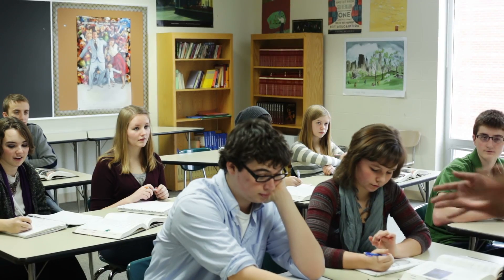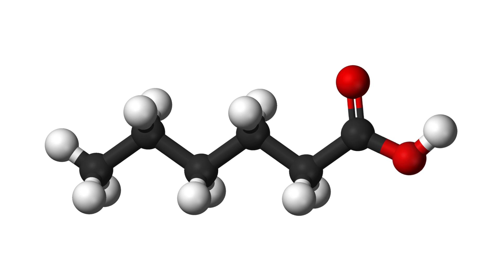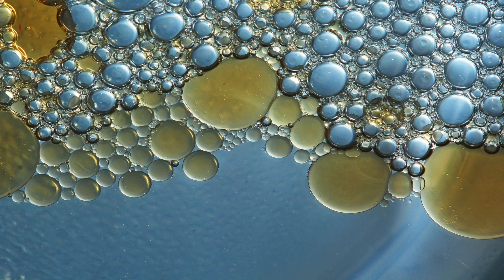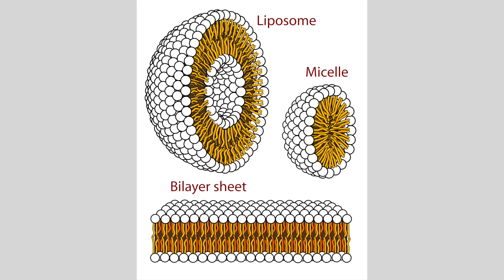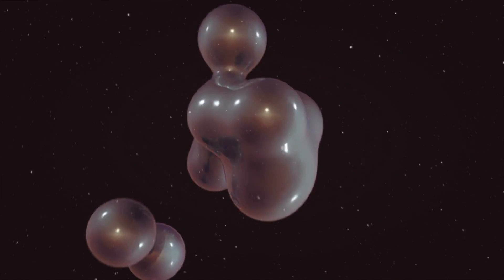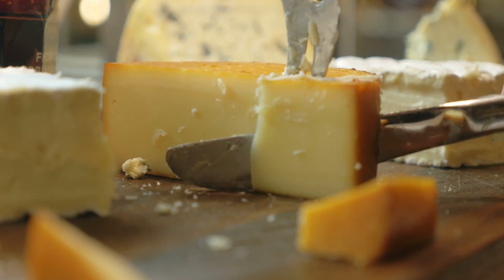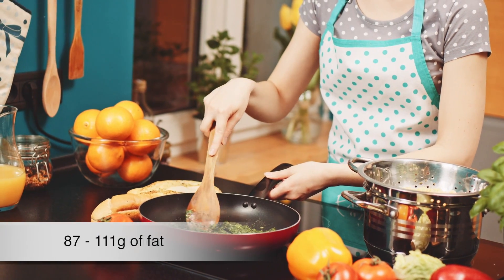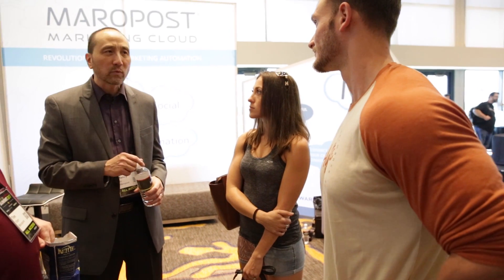Fat Metabolism | How Fat is Digested and Burned: Thomas DeLauer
Lipases

Fat consumption begins in the mouth, moves into the stomach and then into the small intestine where it is absorbed

Once the fat enters the stomach, enzymes in the digestive tract called lipases begin their hard work

Fats and Lipids

Fat, also known as a lipid, is composed of three of these fatty acid chains, each bound to a single molecule called a glycerol

Emulsification and Digestion

10 percent of fat digestion takes place in the stomach using gastric lipase

Gastric lipase removes two of the three fatty acids from the glycerol by breaking the bond between them, leaving two free fatty acids and a monoglyceride

Fat does not dissolve in water, but forms emulsion droplets

Once it is in the small intestine, a substance called bile is secreted from the gall bladder to help break apart those droplets into even smaller ones – this is known as emulsification

 Digestion in the Small Intestine

An enzyme in the small intestine, called pancreatic lipase, breaks down the remainder of the fat

Pancreatic lipase is assisted by a protein, called colipase, that helps the enzyme access the fat inside the droplets

The lipase then again breaks the lipid into two fatty acids and a monoglyceride

Throughout this process, the fatty acids, monoglycerides, bile, and other fats form new droplets called micelles

This enables them to move into intestinal cells, where they are prepared for absorption

Absorption into Bloodstream

Free fatty acids and the monoglycerides diffuse into the intestinal cells at the border between the intestine and the bloodstream

Once inside the intestinal cell, the fatty acids and monoglycerides are combined back into lipids again

The lipids are then enclosed in packages known as chylomicrons

**Chylomicrons - lipoprotein particles that consist of triglycerides, phospholipids, cholesterol, and proteins. They transport dietary lipids from the intestines to other locations in the body**

Chylomicrons do not pass directly into the blood. They first travel through another bodily fluid called lymph, which empties into the blood

**Lymph - a colorless fluid containing white blood cells, that bathes the tissues and drains through the lymphatic system into the bloodstream**

Once in the blood, the chylomicrons are broken apart, and the fats are ready to be used for nourishing the body

How much Fat per day on Keto

A ketogenic diet minimizes carbs, provides a moderate amount of protein and is high in fat

The percentage of calories from fat will depend on how low your carb intake is, but it will generally be between 50–75% of calories

Suggested daily, on average, fat ranges for a ketogenic diet:

Around 1,500 calories: About 83–125 grams of fat per day

Around 2,000 calories: About 111–167 grams of fat per day

Around 2,500 calories: About 139–208 grams of fat per day

References

Fat Grams - How Much Fat Should You Eat Per Day? (n.d.). Retrieved